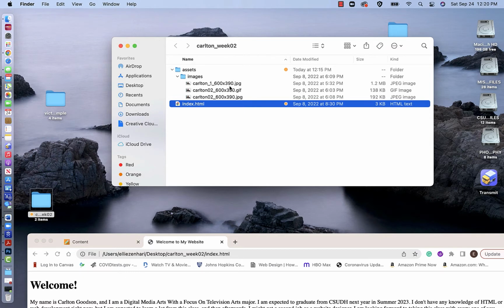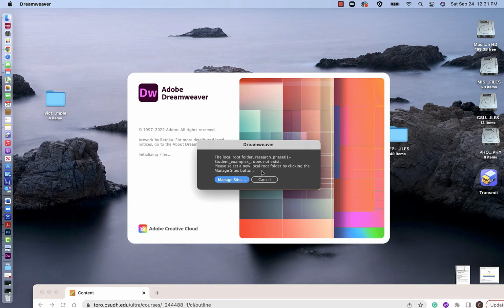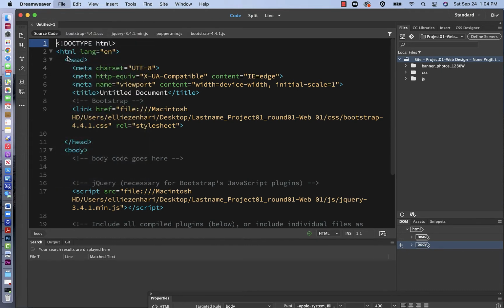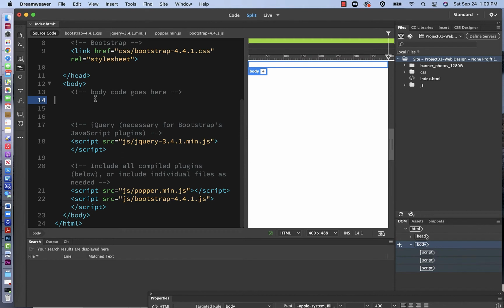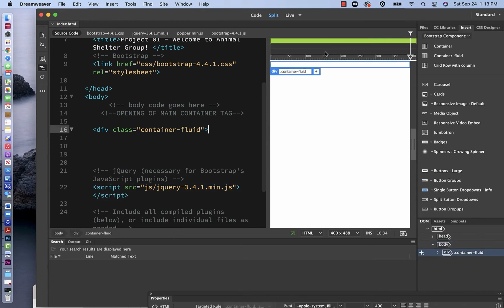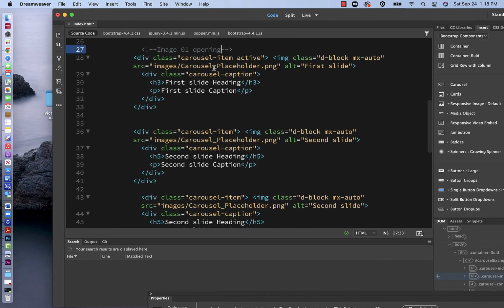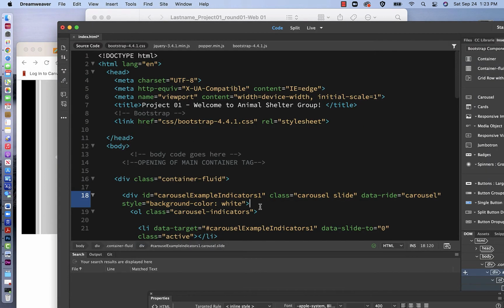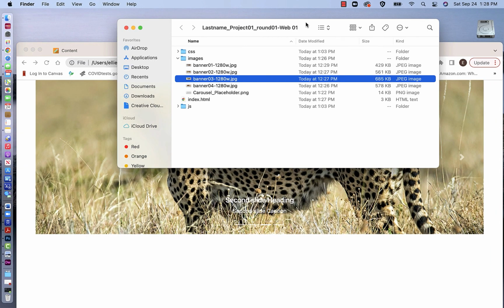Webdesign Part02 ResponsiveDesign W carousel with